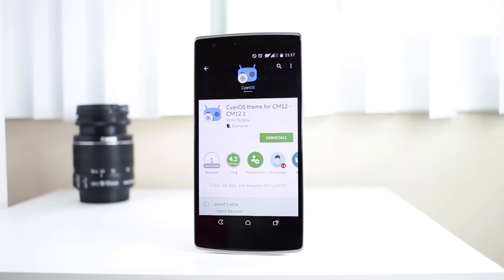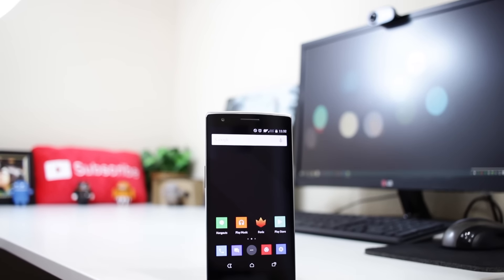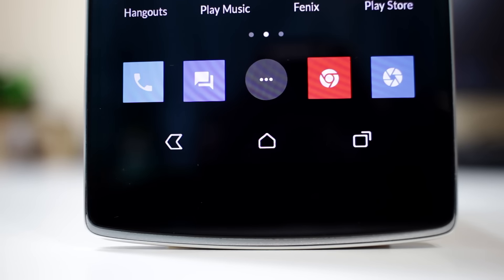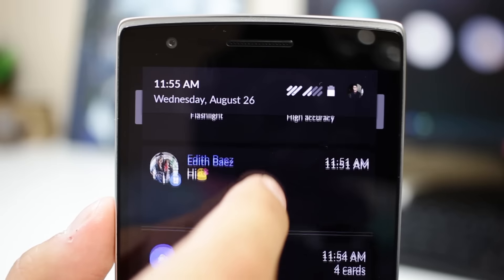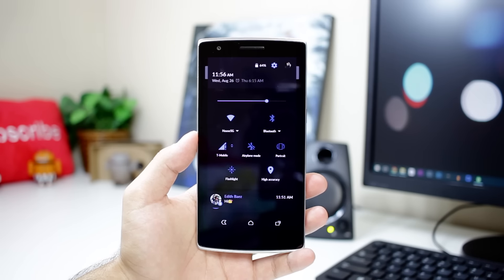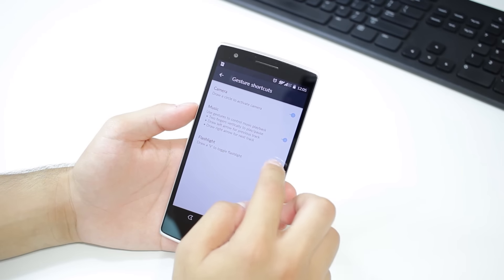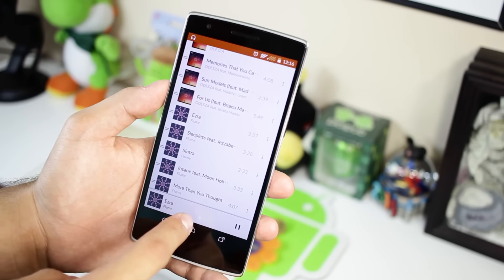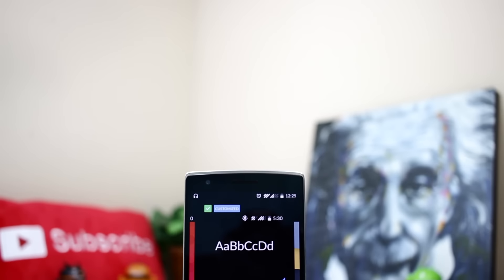CyanOS CyanogenMod 12 Theme Review!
CyanOS has much potential!